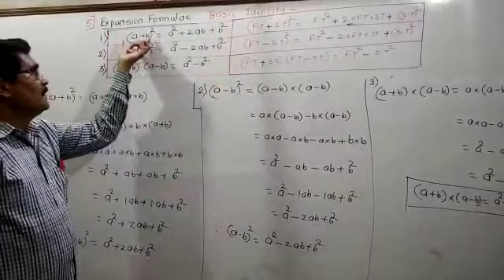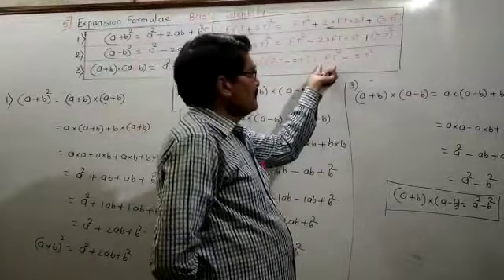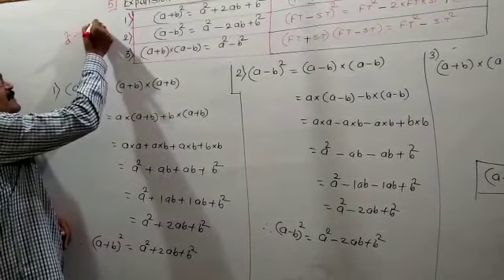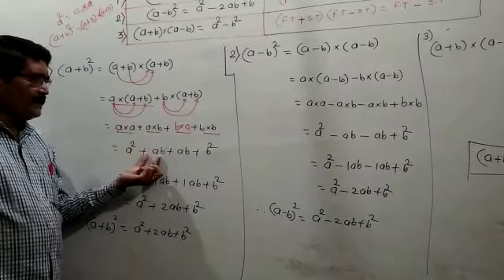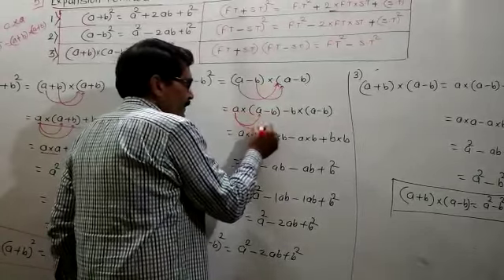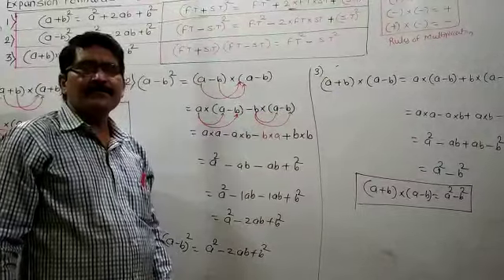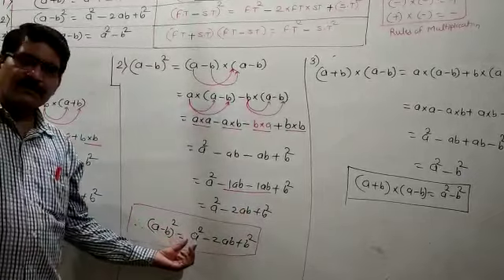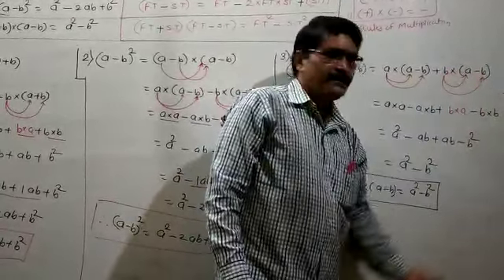Maths 22/7/20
Sharad sir